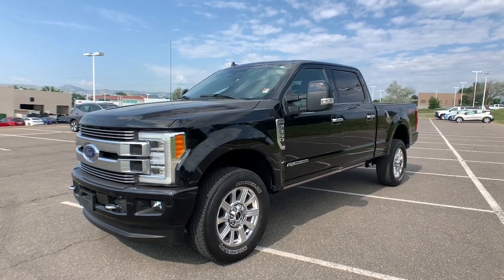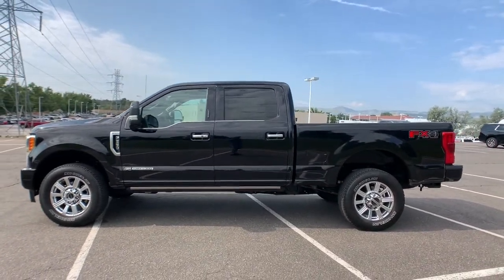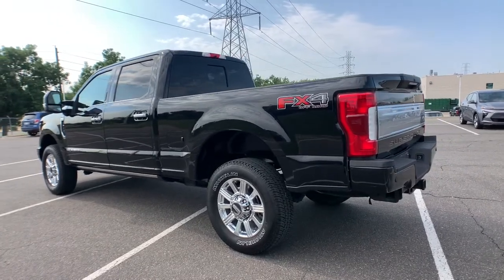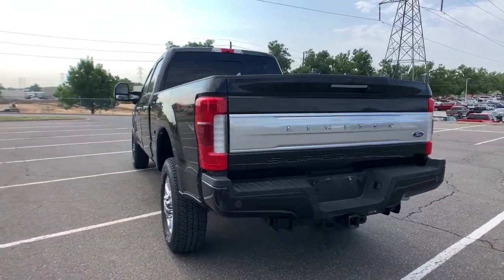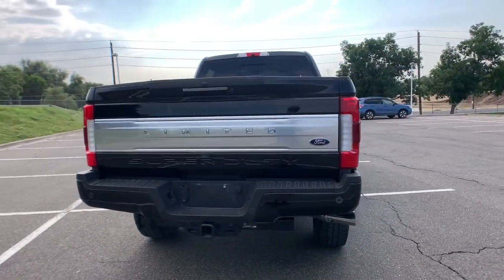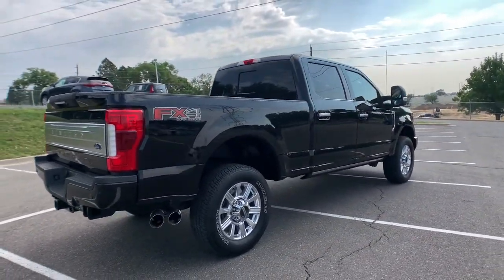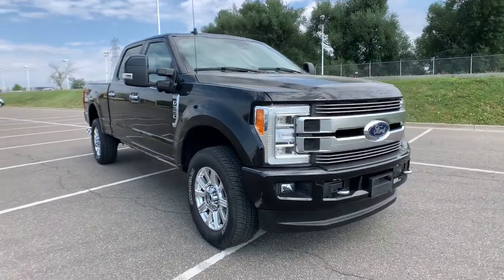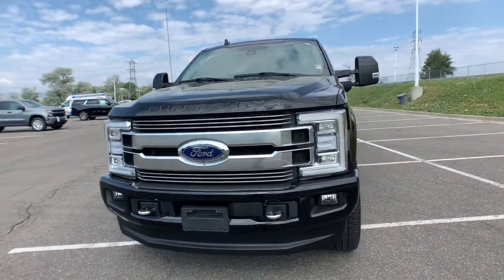2019 Ford F-350SD Denver, Lakewood, Wheat Ridge, Englewood, Littleton, CO KEE33609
Black Used 2019 Ford F-350SD available in Denver, Colorado at Medved Chevrolet Cadillac. Servicing the Lakewood, Wheat Ridge, Englewood, Littleton, CO area.

11001 West I-70 Frontage Road N

Every Pre-Owned Vehicle Under 100,000 Miles Comes With A Free Lifetime Powertrain Warranty!!!brbr2019 Ford F-350SD Odometer is 15553 miles below market average! Located In Wheat Ridge, 4WD.brbrLimited CARFAX One-Owner.